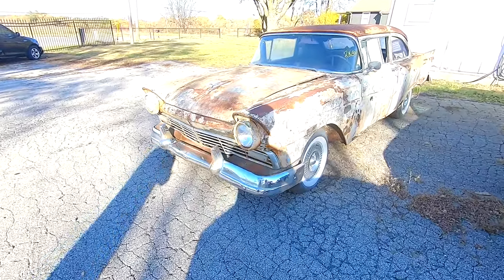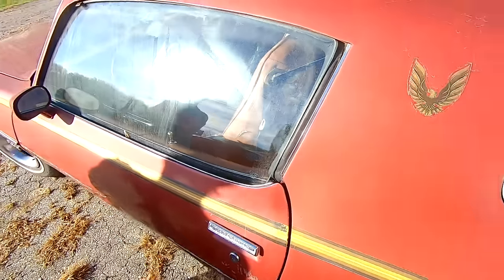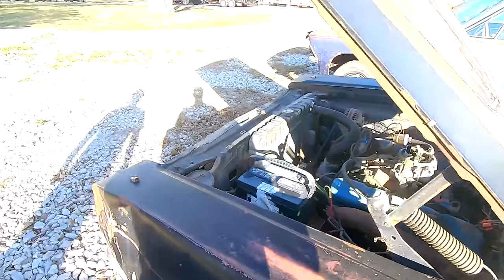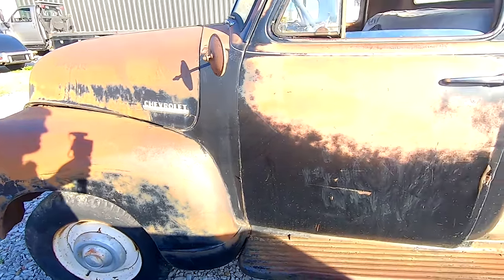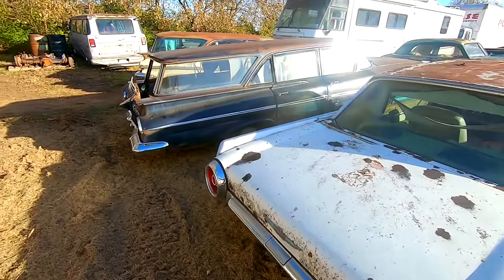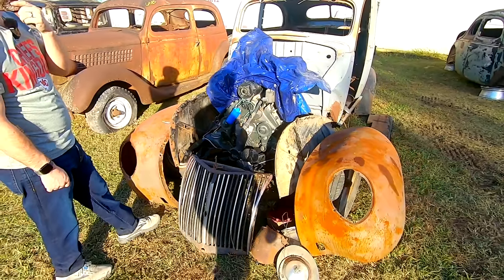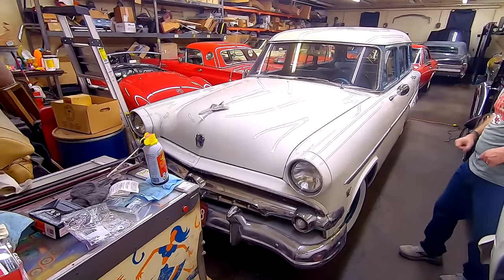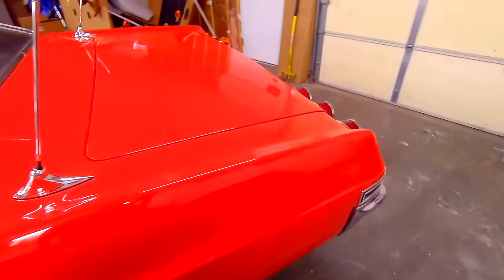OVER 80+ OLD Cars & Trucks for Sale at Auction! Classic Car AUCTION PREVIEW! Bob's Auto Collection!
Bob and his son Dan have been collecting classic cars and trucks for as long as they can remember, and Bob has decided now its time to thin his herd of cars and trucks and focus on the ones he really wants to fix up and keep, therefore, 80+ cars and trucks will be sold this weekend at a Vanderbrink Auction in Excelsior Springs, MO. Both online, and in person bidding will be available. There are multiple makes and models of cars, some being restored, while others are more likely to be parts cars. Happy bidding and good luck!

GOT A CAR FOR SALE or A LEAD ON ONE or WANT TO BUY One? Drop me an email!
FINDER'S FEE Paid if I am able to buy the car you share!

Thanks to my current members:
Norman in San Diego
Beef Supreme
Nancy Kitzinger
Russ Severson
RustoRod
Bob Gastreich
Cruddycornstalks
This Old Car in Urbana, OH